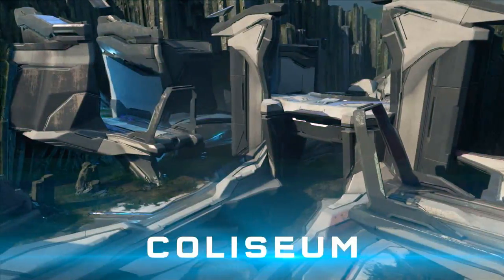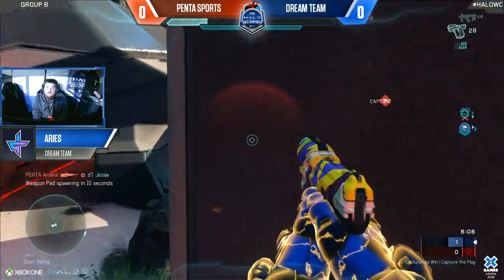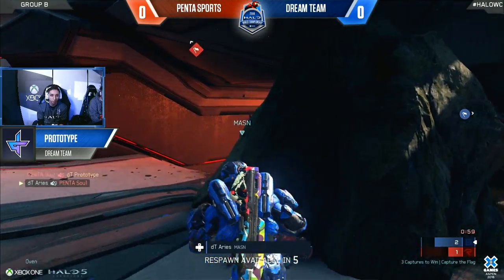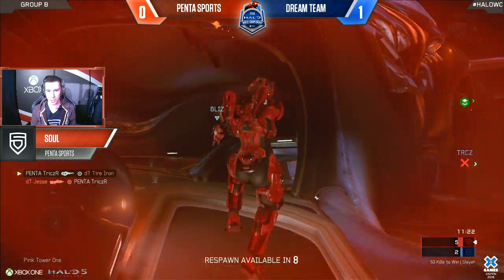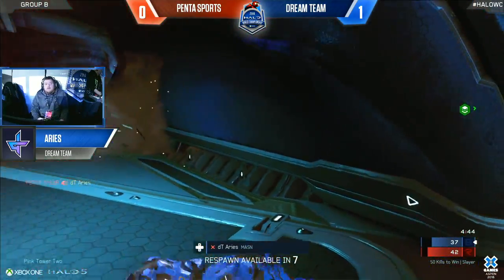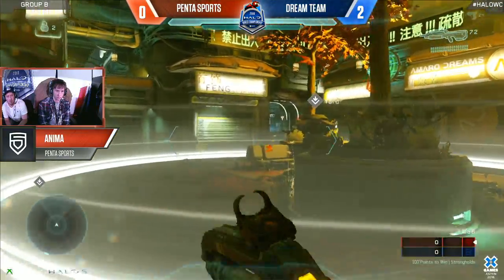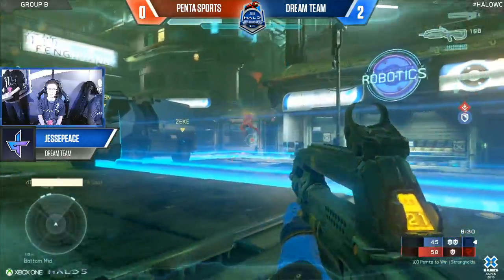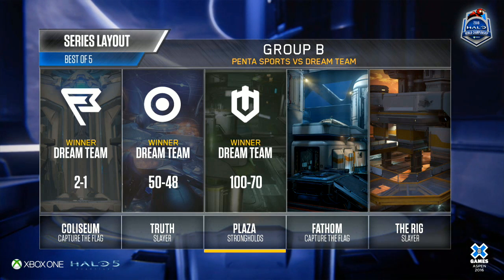Group B – Dream Team vs Penta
Dream Team vs Penta
Halo World Championship Tour: X Games Aspen Invitational 2016
Group B